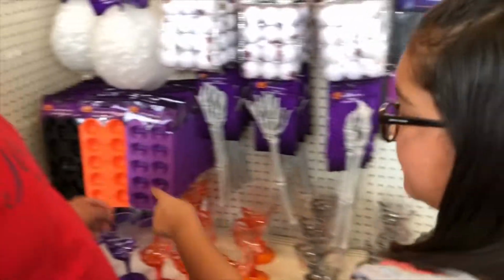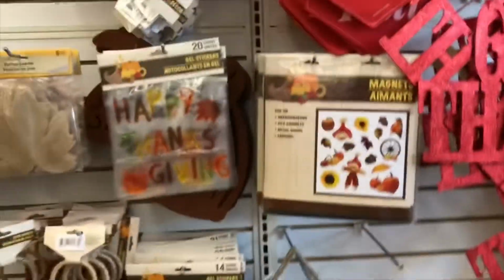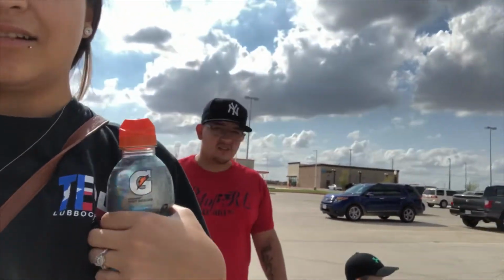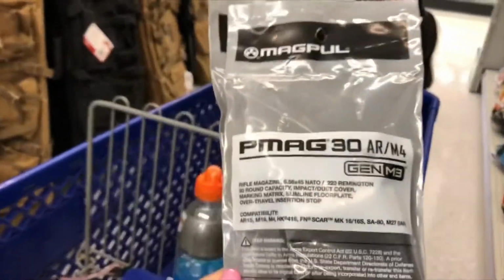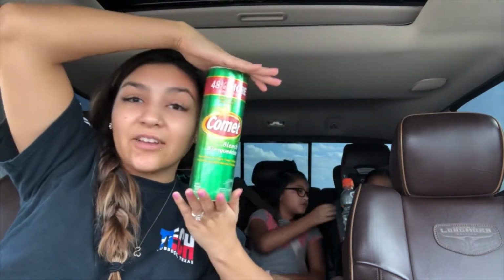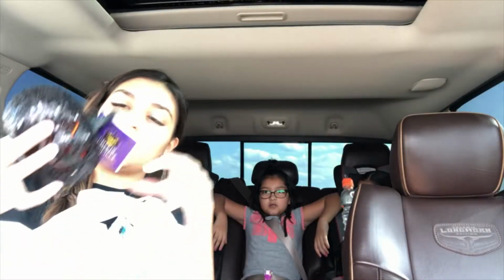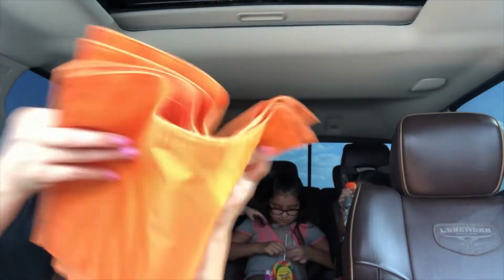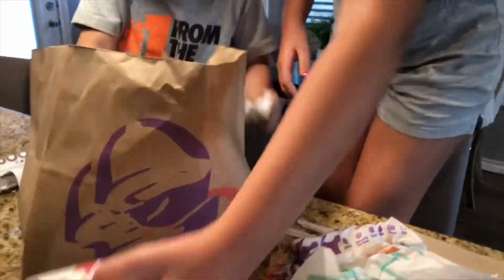DOLLAR TREE FINDS 🤑 | R HOUSE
WHATS GOING ON R HOUSE?! :)

Today we went to DOLLAR TREE and found so many Halloween Goodies and bring you a long! Ended up doing a Dollar Tree Haul and I was surprised what I found for a dollar lol
We also stopped at Academy for Marcus. He needed some supplies for work.
Don't mind my face in this video LOL I worked out this morning and did not feel like doing my hair or my makeup. :)

- ROD CLAN XOXO